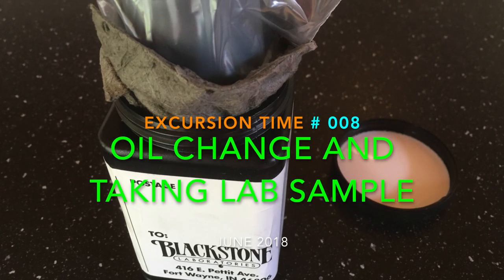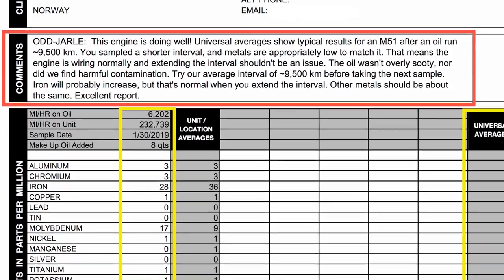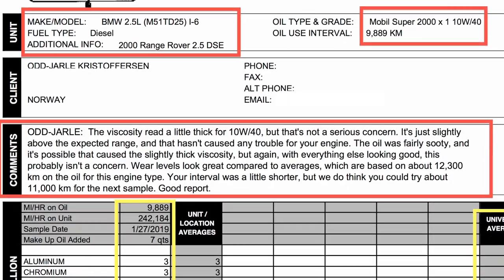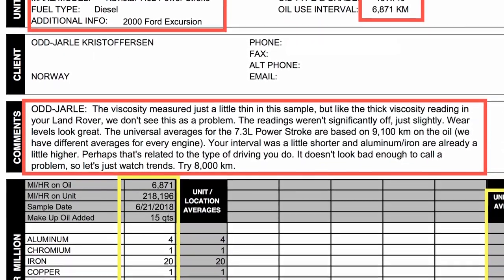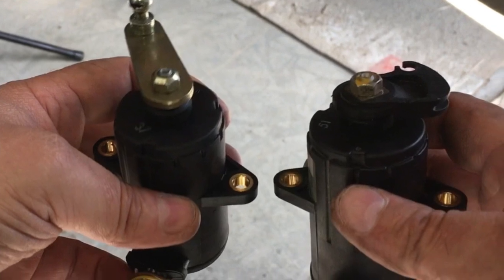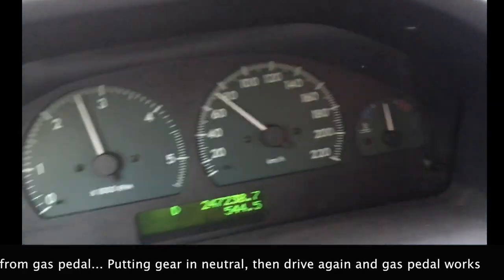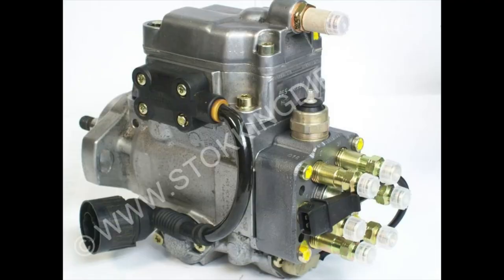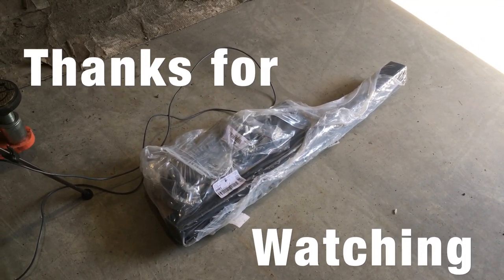Range Rover P38 # 087 - Oil Analysis, Gas Pedal & FIP, AC Pulley, Trailer Hitch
This video will be more a discussion, and planning the future of mostly the green P38 unresolved issues.

Let's have a look at the oil analysis reports I got after sending in oil samples from both Range Rover's and the Ford Excursion. This will give you an idea of what you can expect from the reports, and what you can learn from them. It'll give you clues at what to keep an eye and which kind of maintenance you need to perform.

The green P38's AC pulley (STC2131) is still making some squeaking noises, so I've ordered a new part and will replace it. The left side fan blower motor has come in and will be replaced as well, along with the heater core temperature sensor (STC3256). I got a Citroen fan blower motor (Valeo 698327), like I did replace on the passenger side blower motor in video 66

As you may have noticed I've tried to track down the issue my green P38 has with an intermittent non working gas pedal. It seems to only happen above 80 km/h (50 mph) and when letting fully go of the gas. Sometimes the check engine light will flicker and the gas pedal won't respond. The fix has been to put the gear in neutral and back into drive and it then works fine again... Until the next time the check engine light flickers. It also has a few random idle stumble issues if you tap the gas pedal, as well as seeming to lack slightly in power compared to the black P38. Also it never down shifts if you floor it above 90 km/h (55 mph).

The only code that'll be in the system is "error 144", fuel quantity sensor.
- I've replaced the pedal potentiometer (ERR7107) to eliminate a worn sensor in it. Same issue, still malfunctions randomly.
- Swapped ECU's with the black P38. Also no change, still same issue.

Doing the EDC change I got to try out my 4 year old never-used Sync-Mate programming tool, which is needed to reprogram the BeCM to the EDC module to allow the car to start up. I got the tool while brand new to the P38's and having start issues right after buying the black P38. However it turned out to be the glow plugs and I never had the time (or dared to) test the Sync-Mate device before now. It works great though and got my green P38 to fire right up with the EDC module from my black P38. So now you know you'll need to perform a synchronization of the BeCM and EDC module if you ever swap out the EDC module for any reason. It's also handy if the BeCM and EDC ever gets confused and out of sync for any reason.

Note that there's different EDC's for engines with EGR (exhaust gas recirculation) or not. EGR was introduced in late 1999:
- MSB100870 / STC4393 (no EGR, pre late 1999)
- MSB106380 / STC4599 / ERR7112 (with EGR, late 1999 or newer engine # 31438932 and up)

So I'm left with either bad wiring, connections, or the fuel injection pump (FIP) itself. Based on the error code, i'm going to go with the pump, and get a replacement refurbished pump to see if that fixes the problem. Since resealing the black P38's pump might not go as planned, I might need an extra pump anyways. I'm a little worried the quantity sensor might not last long in a replacement pump either, but a brand new is just way to expensive.

The green P38's trailer hitch has come in, so that installation will be covered in an upcoming video.